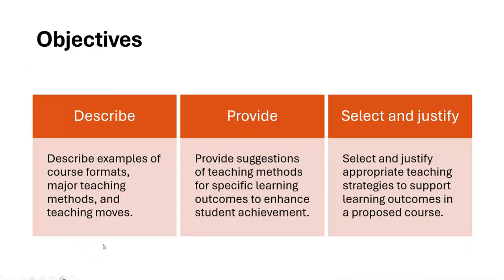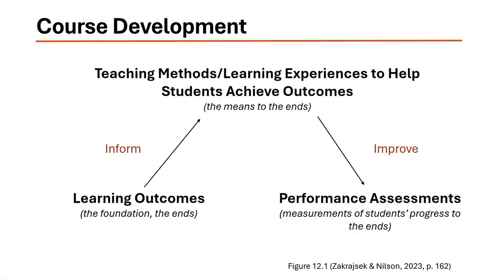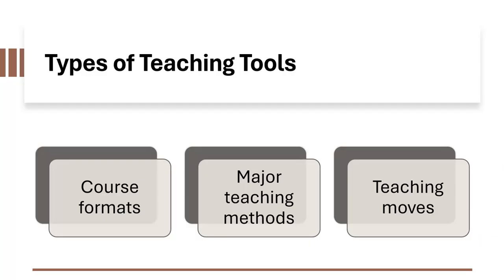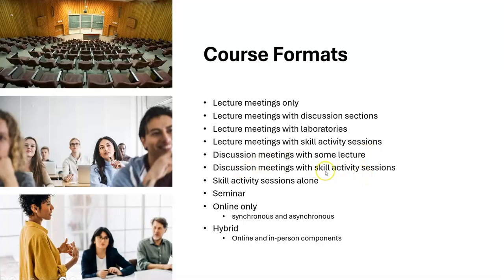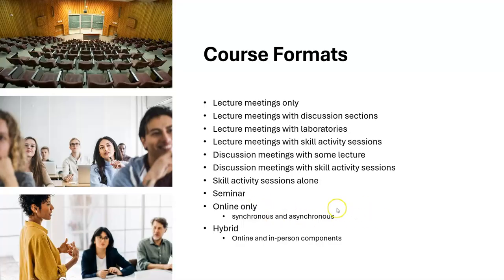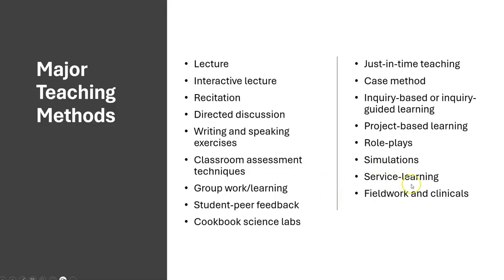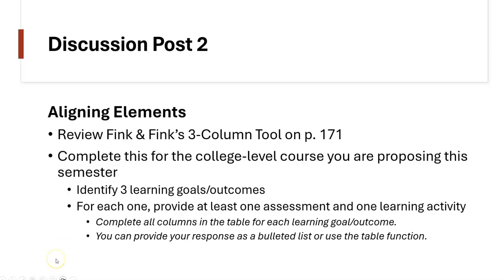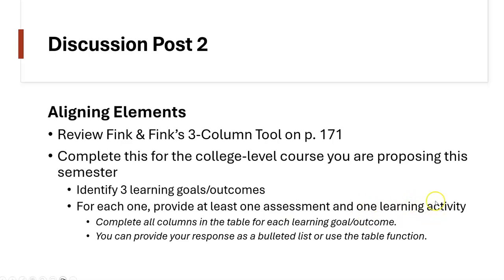Matching Teaching Methods with Learning Outcomes